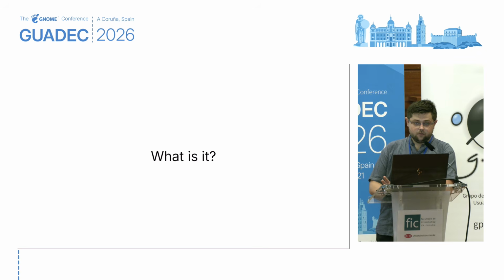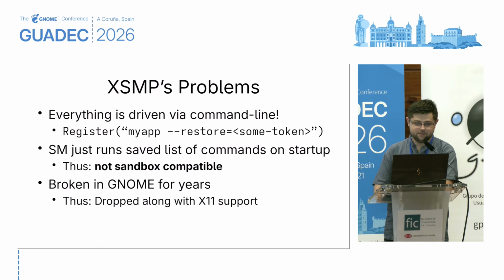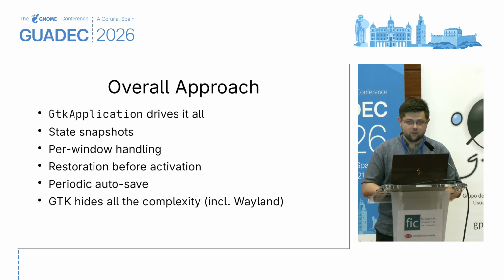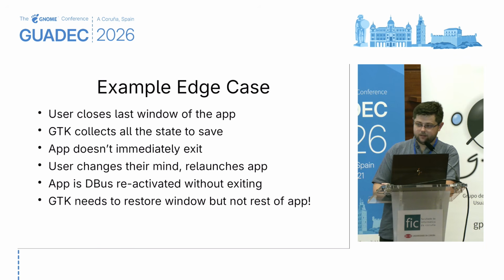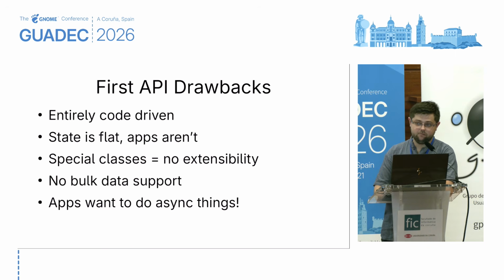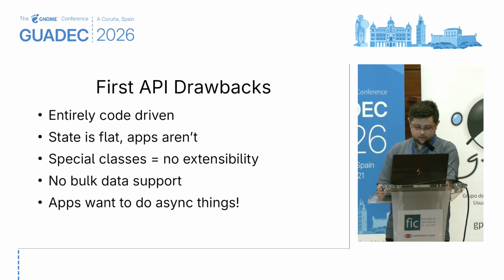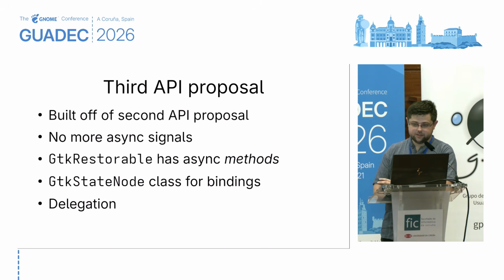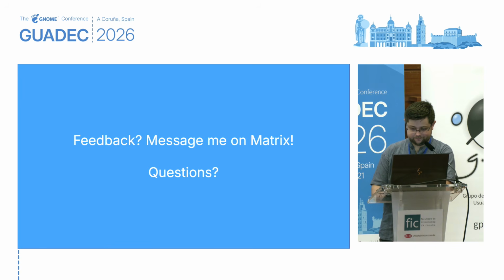Session Save/Restore in GNOME | Adrian Vovk @ GUADEC 2026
GNOME 51 is on track to introduce a platform-wide session save and restore framework. This is a long-requested feature that allows session and app state to be saved when the user logs out, and restored when they log back in.

This talk takes a deep dive through the what, why, and how of this feature.

Adrian is a GNOME developer on Red Hat's desktop team, focusing on GNOME's foundational plumbing. He's a member of the Release Team, and maintains the GNOME Display and Session Managers. He's also involved in GNOME OS, as well as its critical dependencies like systemd, Flatpak, and xdg-desktop-portals. On the side, he's helping organize projects under the Sovereign Tech Fund.